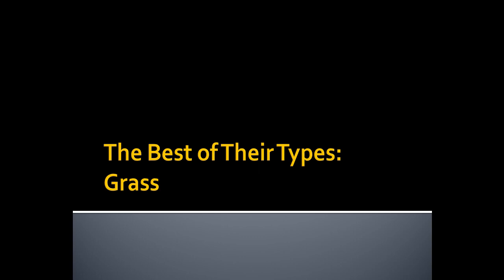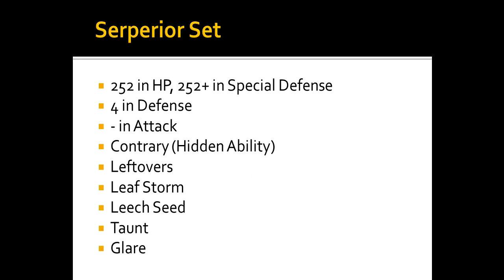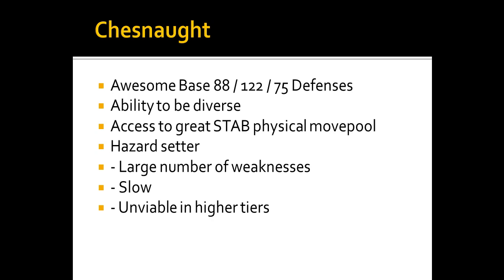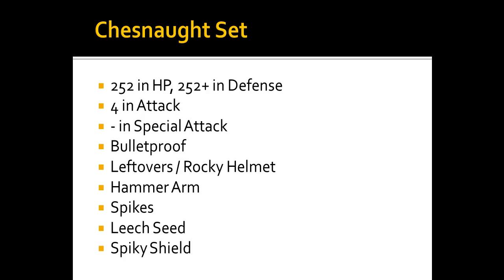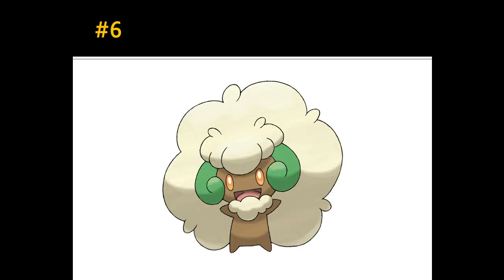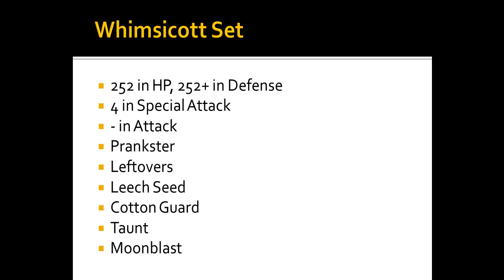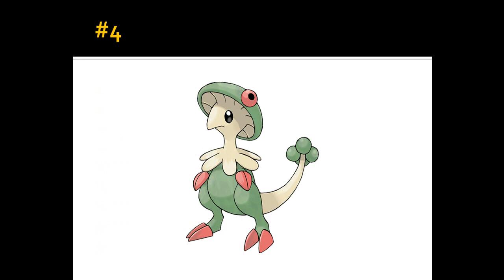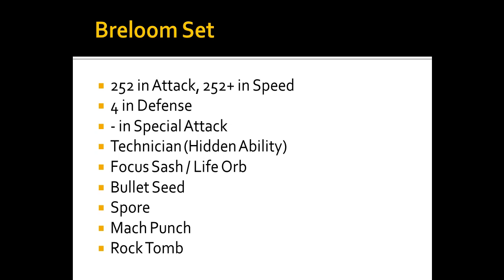The Best of Their Types: Grass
This is the first in a new series looking at all the best Pokemon from their respective types. This video is focused on the Grass type, which tend to be a mostly defensive type, with a few exceptions. Grass is a standard type to see among teams and for very good reasons which I will cover in the video. Enjoy!